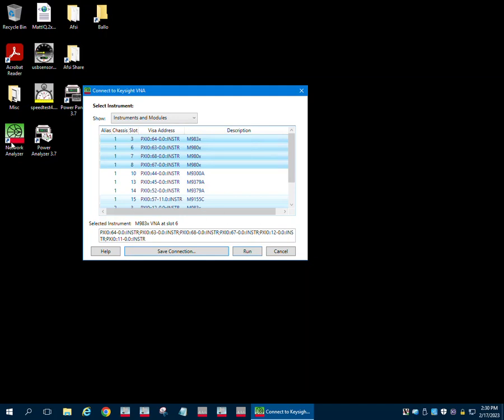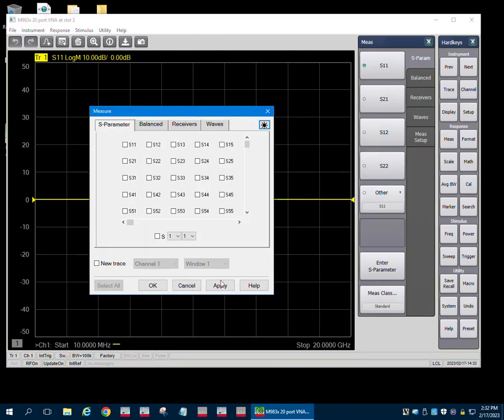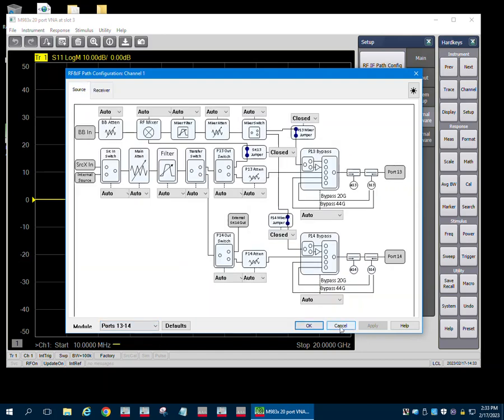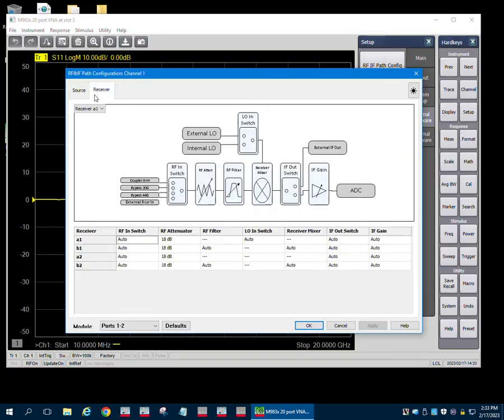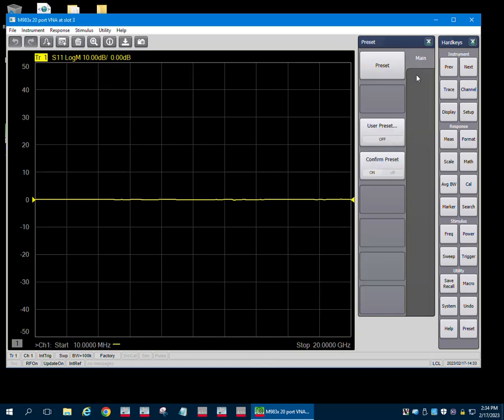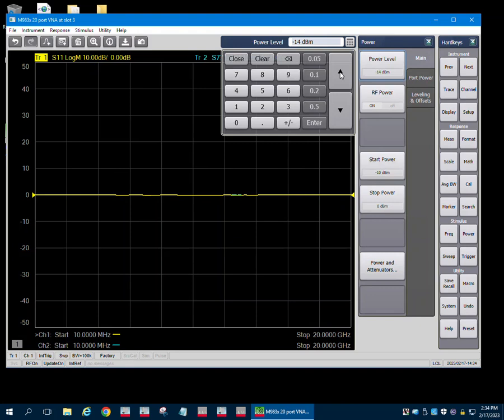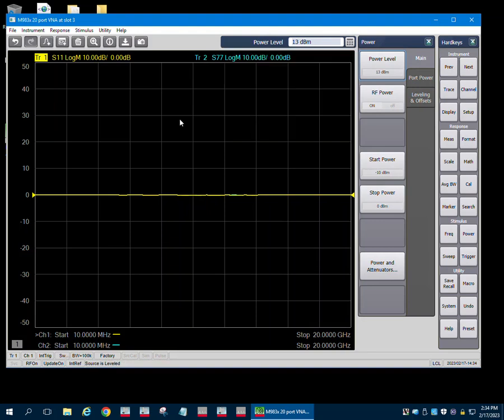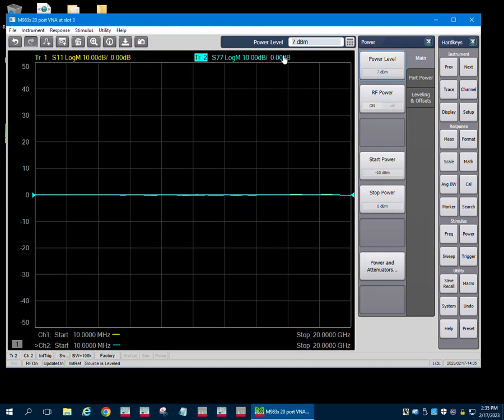Mix and Match Part 1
M983xA and M980xA run together